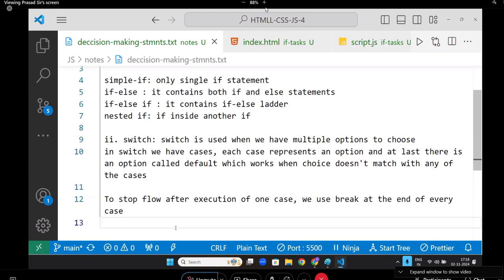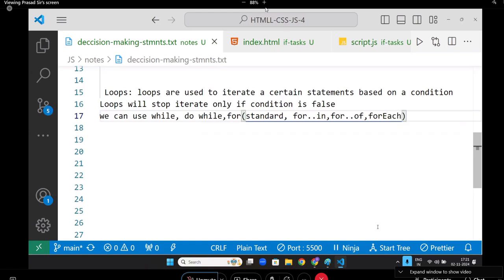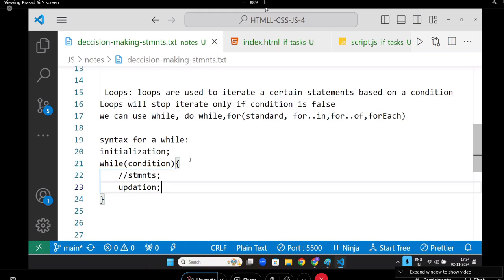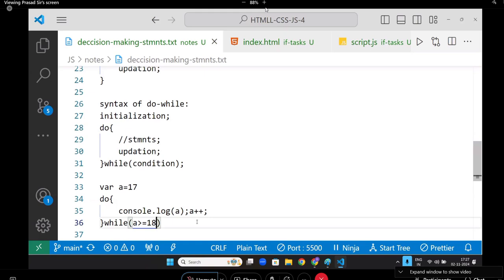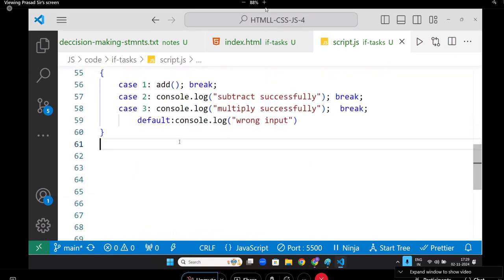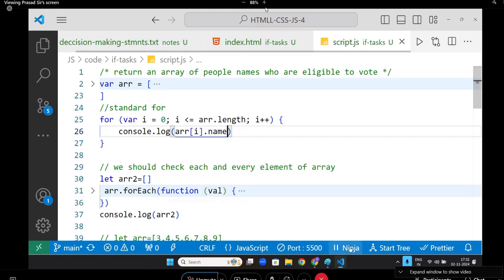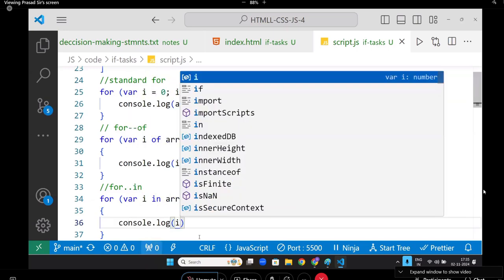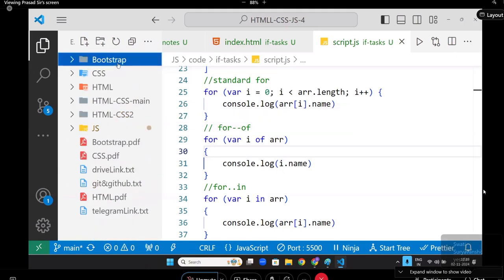html 2024 11 02 PART 2